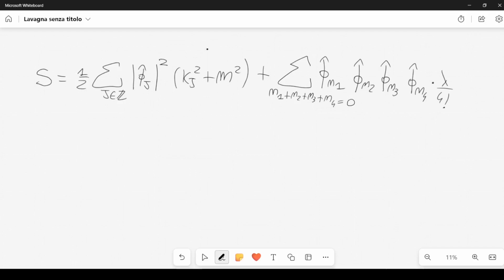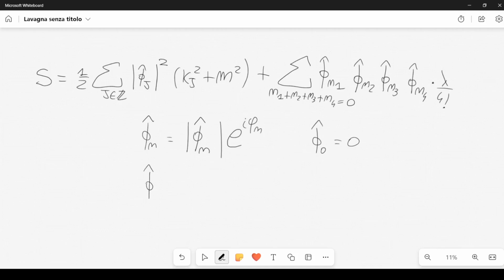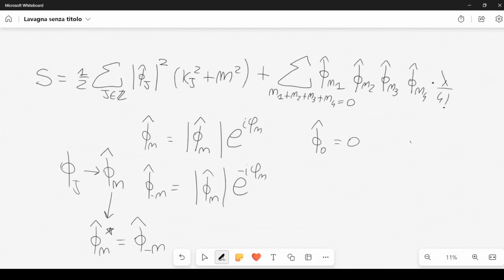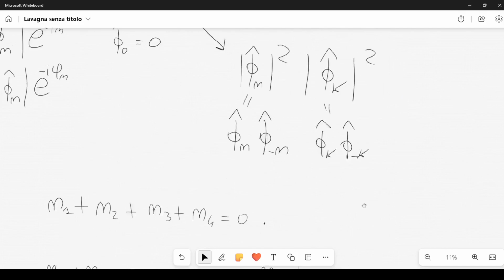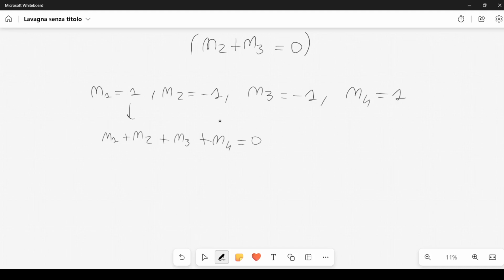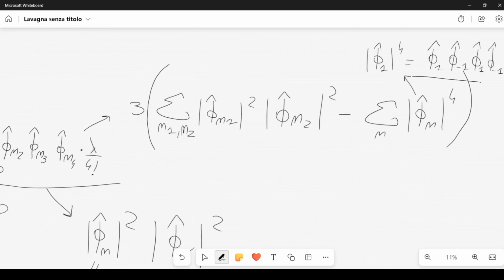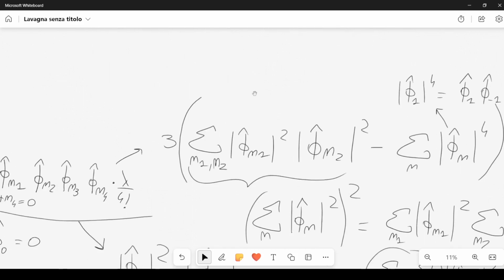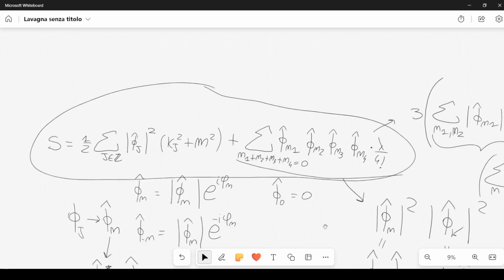Quantum corrections to the propagator derived from the Path Integral part 2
In this video and in the next ones, we will calculate quantum corrections to the classical propagator starting from the path integral formulation. This is part 2, part 1 is the previous video.
This video is an excerpt from the course on Advanced Quantum Field Theory.